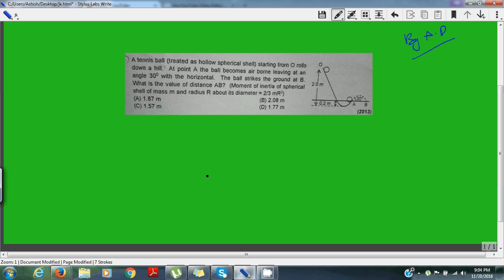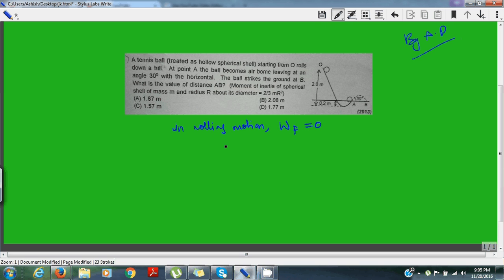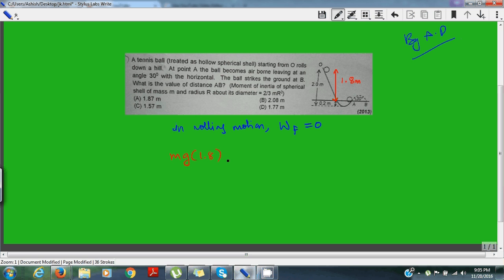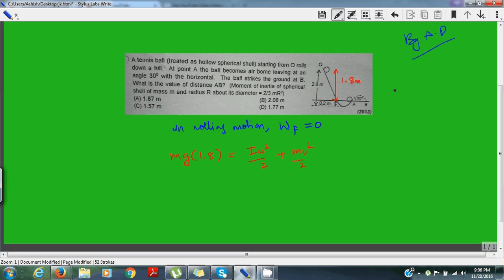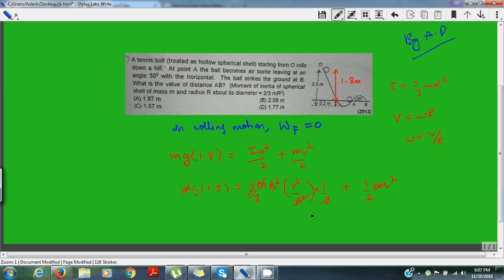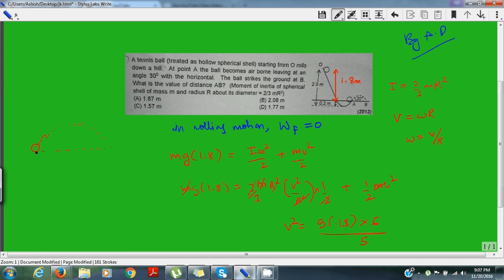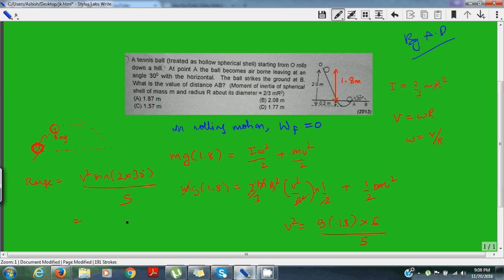ROT-BQ-01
Question on Rotational motion and kinematics combined. Try to solve it by pausing video first.